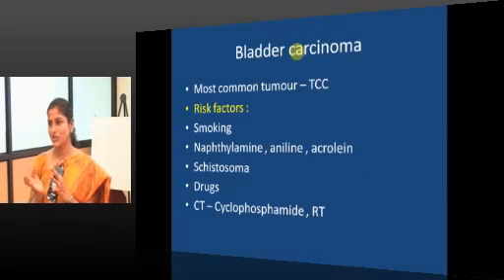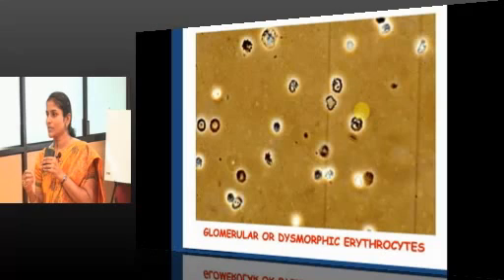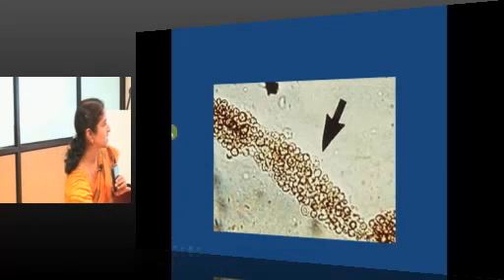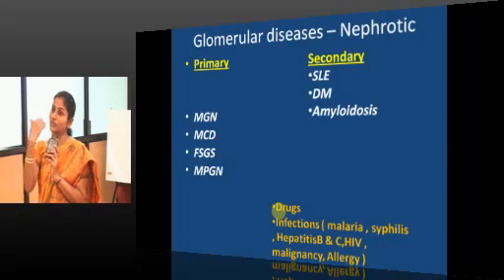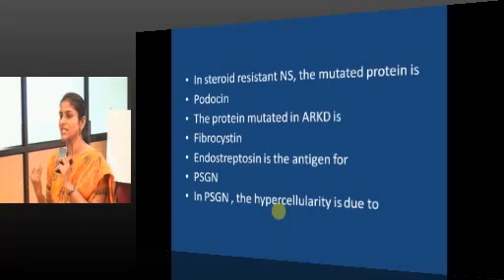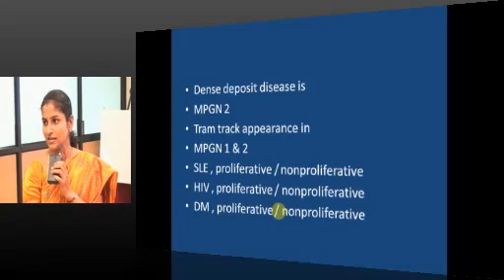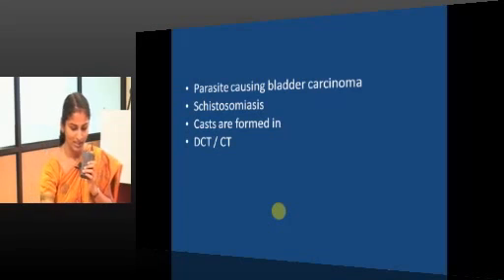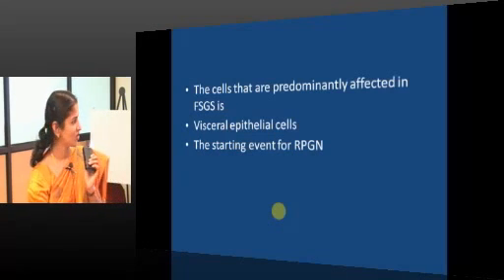NEETPG Coaching Quick review Pathology 11th Jan 2014 Lec 02 Dr Rajeswari MD